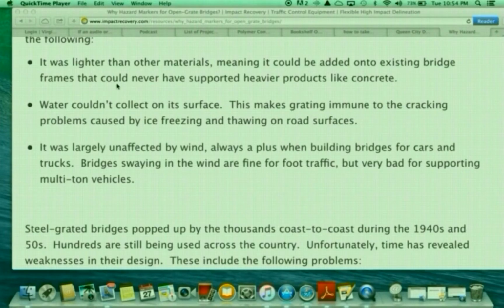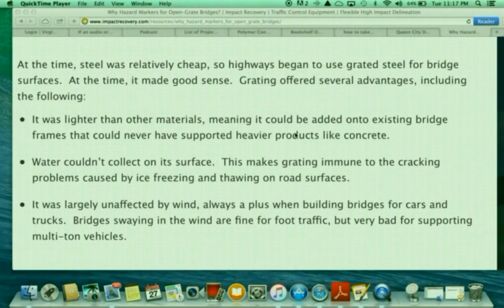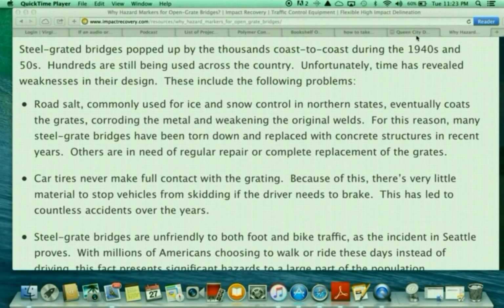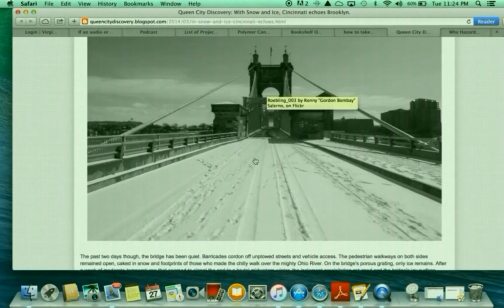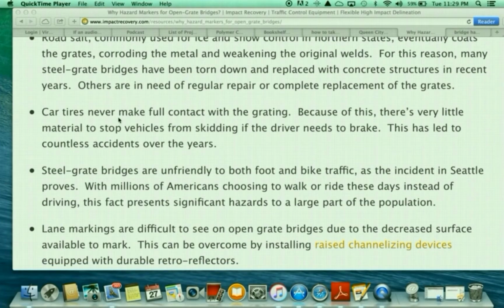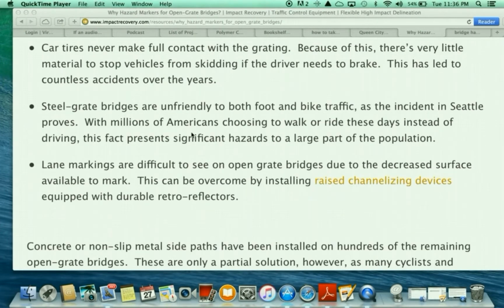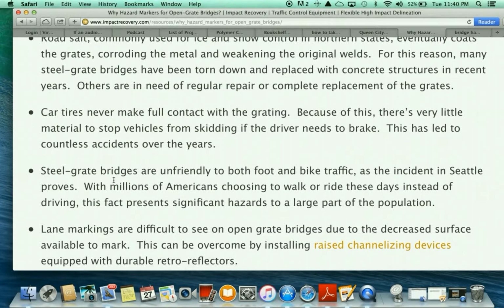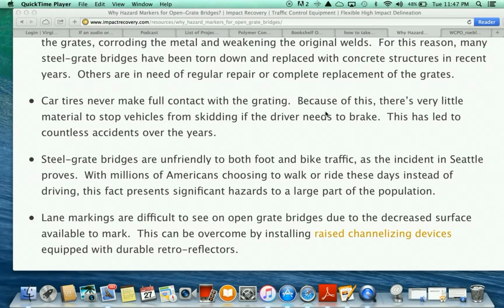Reece M Williams - Steel Grate Bridge Surfaces